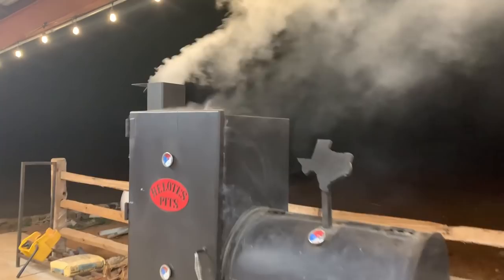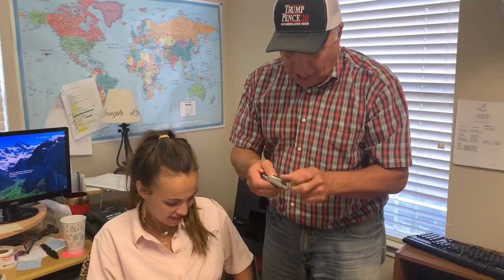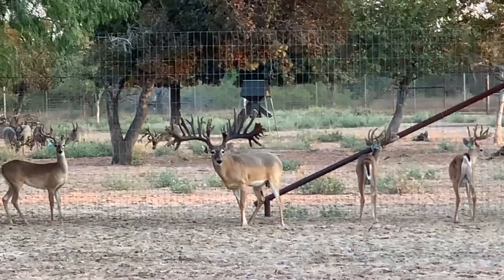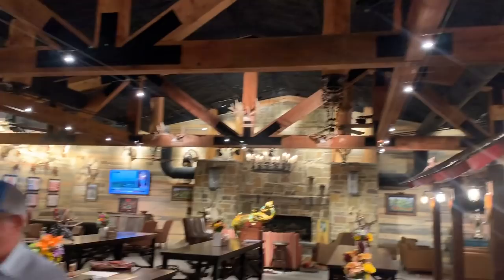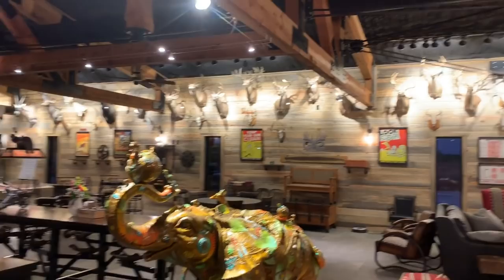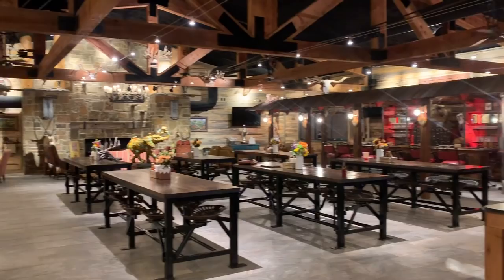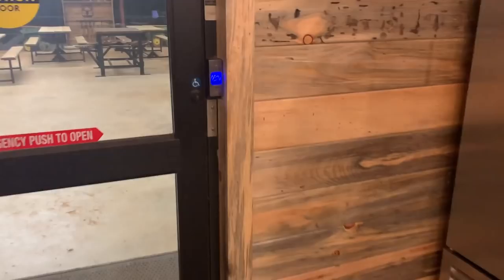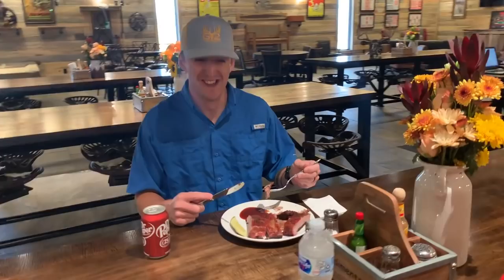Working Deer at G2 Ranch | VLOG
Today on Keith’s behind the scenes VLOG, we are traveling to the G2 Ranch whitetail breeding operation to film the final episode of Keith Warren’s Deer and Wildlife Stories 2020 Season! G2 was the perfect place to wrap up the best season yet of Deer and Wildlife Stories because of the fun group, great food, and some of the best deer genetics you’ll see in the Lonestar State of Texas!

Warning! The following video contains hunting and shooting that is educational in nature, but may be offensive to some people.

Every successful person has a mentor, a coach, someone they can trust and turn to for guidance. Keith Warren is that person for both aspiring and avid outdoorsmen alike. Keith has hunted everything from deer, bear, and hogs with air guns, pistols, rifles, and thermal gear.